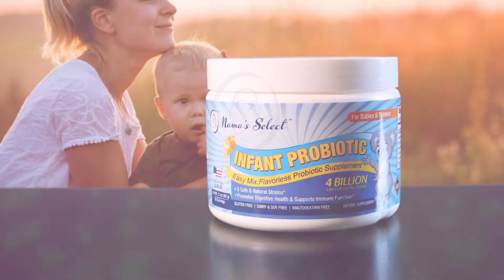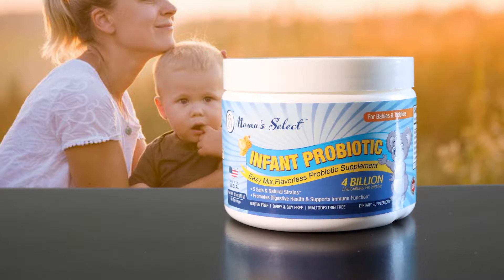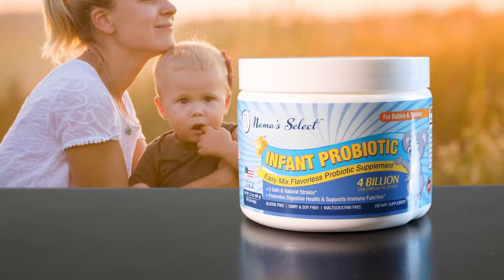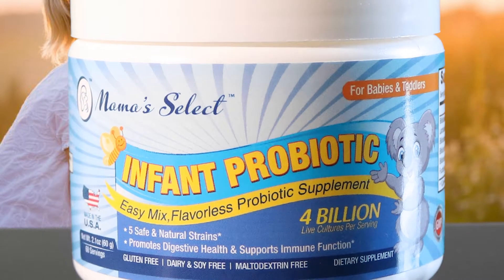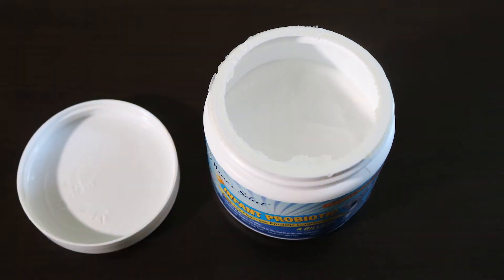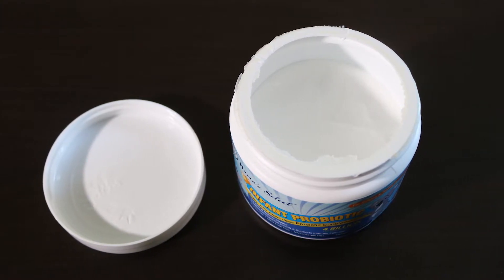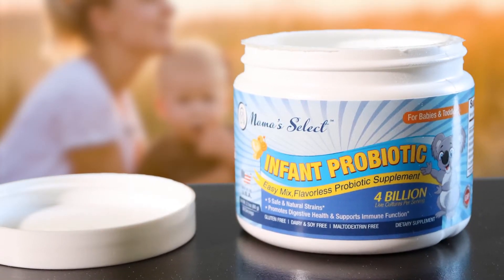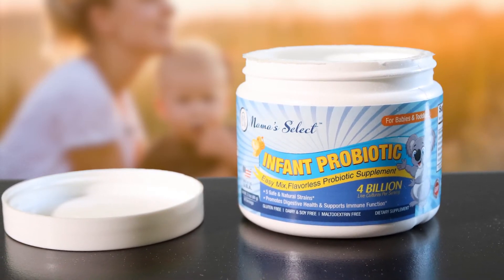INFANT PROBIOTIC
Is Your Baby Suffering From Gas, Colic Or Constipation?

During the first year of your baby's life she will gradually acquire healthy gut bacteria through breast milk, yogurt and other live foods. However, in some babies, problems with diarrhea, gas, colic, and constipation may indicate a lack of healthy gut bacteria and require supplementation. And recent studies support the use of probiotic supplementation to relieve:

✓ Acid reflux
✓ Constipation
✓ Diaper rash & diaper yeast
✓ Infant thrush
✓ Gassiness & colic

DIGESTIVE SUPPORT FOR YOUR INFANT, BABY OR TODDLER

Mama's Select Infant Probiotic is formulated for kids 6 months to 3 years and contains 4 billion cfu's per serving. Our natural, vegetarian formula is made in the USA and manufactured in a GMP certified facility. The easy mix powder is all natural, flavorless, and works well in formula, breast milk, applesauce, juice and yogurt. And it is a safe and easy way to promote friendly bacteria and digestive health in your child.

Mama's Select is so confident that you will love our baby probiotic formula that we offer a 100% unconditional money back guarantee.

Mama's Select Infant Probiotics are manufactured in a GMP Certified Facility in the USA and exceeds industry standards. It is manufactured from the highest quality ingredients that are all natural without any harmful additives or fillers! PLUS...our formula is Naturally Allergy Friendly and formulated to be free of Wheat, Dairy, Peanuts, Tree Nuts, Egg, Soy, Fish, and Shellfish!

Ingredients:
Bifidobacterium Breve 1.2 B CFU
Bifidobacterium infantis 0.6 B CFU
Fructoligosaccharides 950 mg
Bifidobacterium longum 0.4 B CFU
Lactobacillus rhamnosus 1 B CFU
Bifidobacterium Bifidum 0.8 B CFU